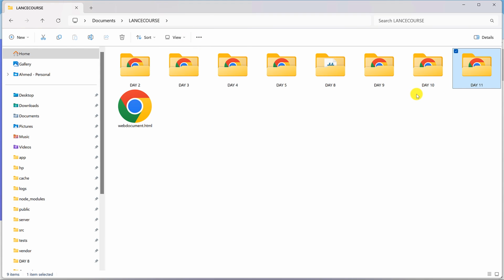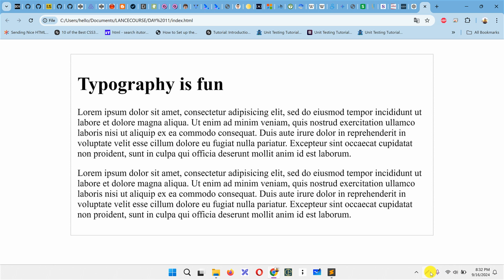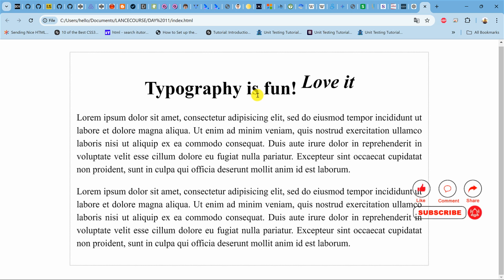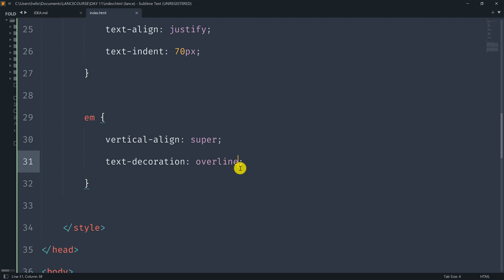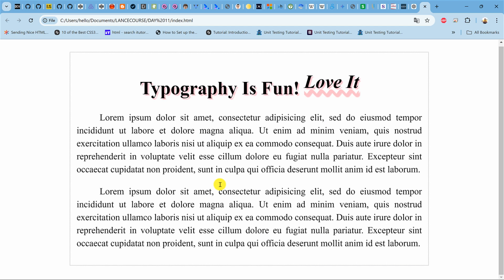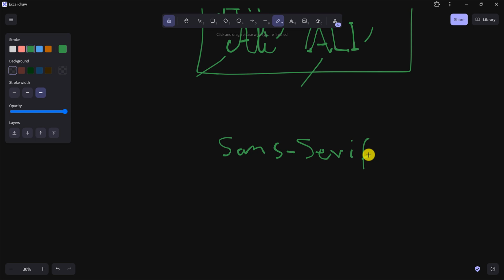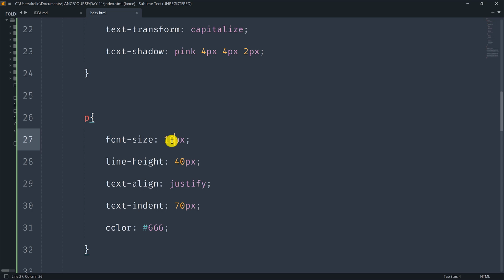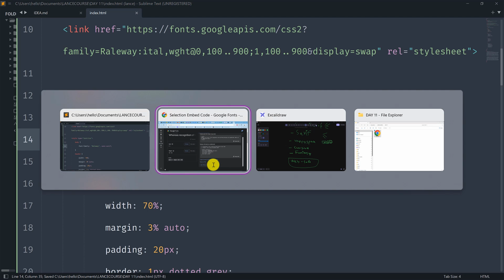Day 11: Typography and Colors in CSS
Welcome to Day 11 of our web design series! In this lesson, we dive deep into the art of typography and colors, focusing on how to use CSS to make your text stand out. Learn key CSS text properties like text-align, font-size, line-height, and more to perfect your text styling. Discover the different font families available in CSS and see how to integrate a Google Font (Rayway) to elevate your design. Whether you're a beginner or looking to refine your skills, this tutorial will give you the tools to enhance the readability and aesthetics of your web projects.

🔹 Topics Covered:

    - Essential CSS text properties
    - Understanding font faces and families
    - Implementing Google Fonts